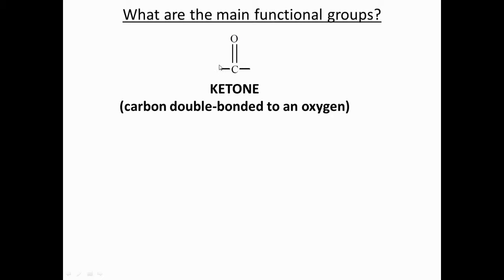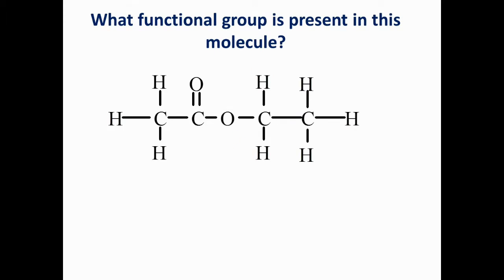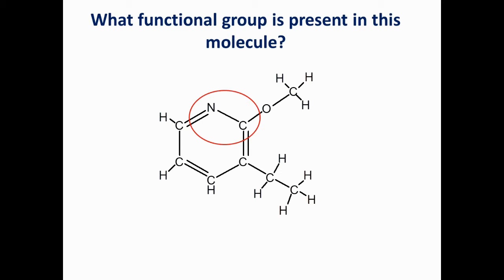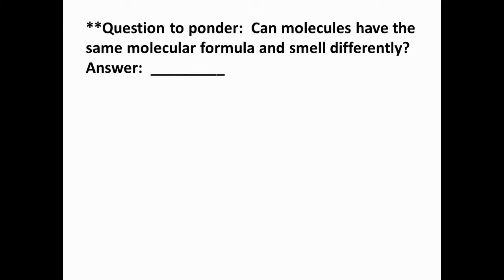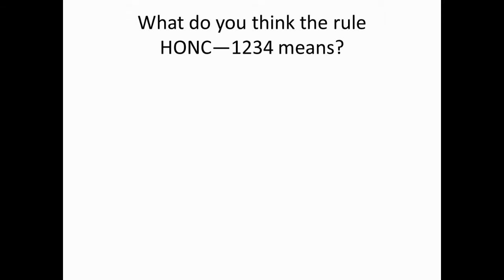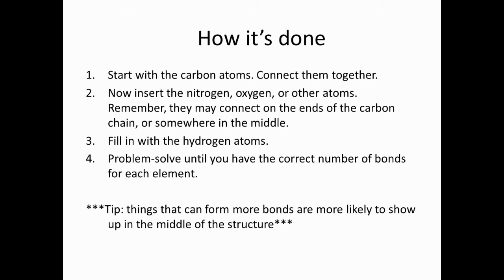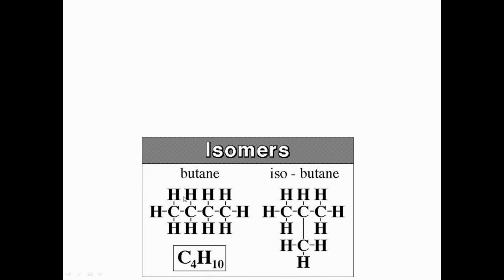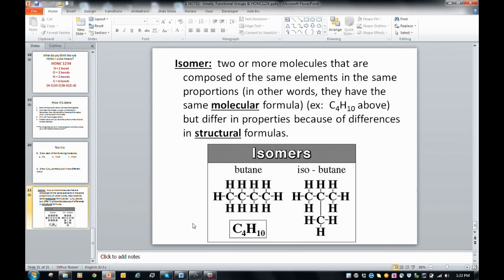Functional Groups Chemistry Lecture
Functional Groups and Isomers introduction Unit 3